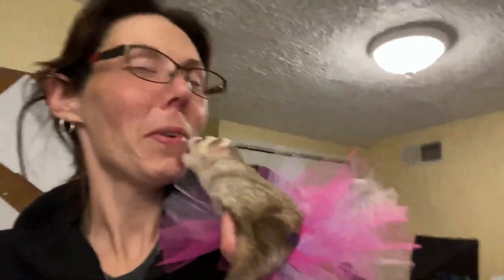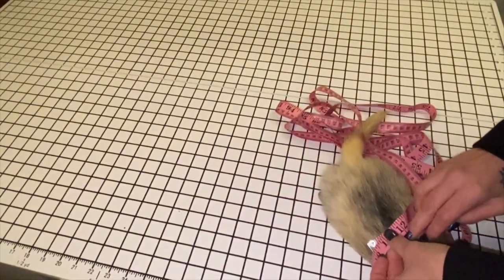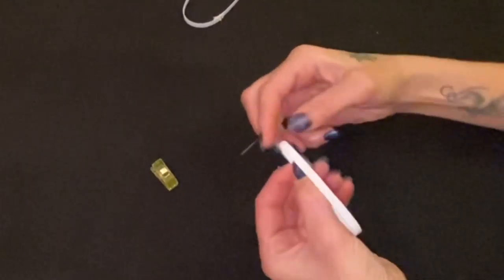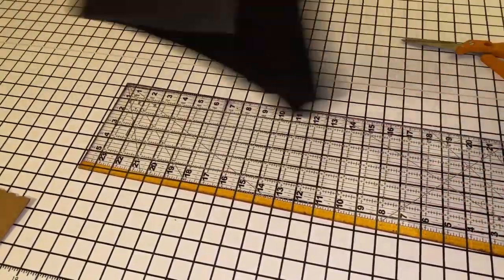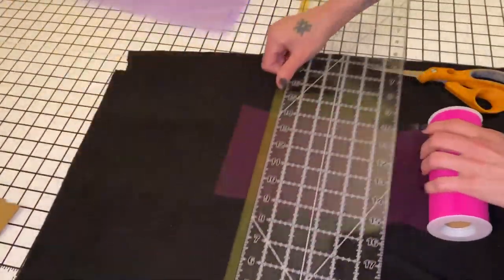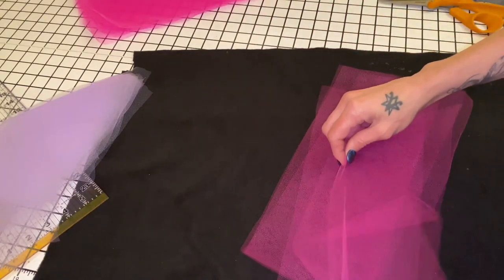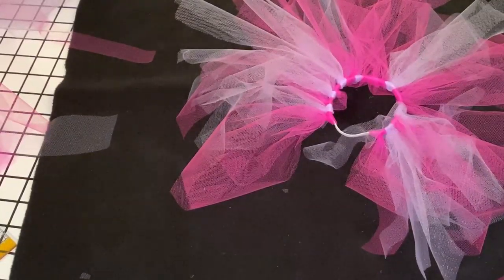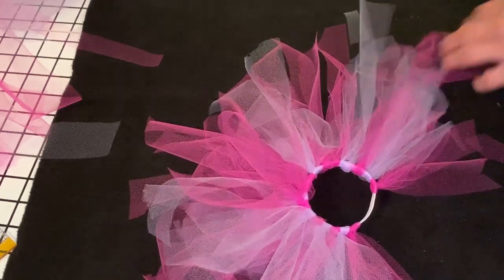How to make a costume for your ferret / No-sew tutu for small pets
Do you need to know how to make a costume for your ferret? This No small pet tutu is easy to make and great for all kinds of holiday celebrations!

This is a simple easy and fun DIY tutu for ferrets or cats, dogs and almost any other pet you want to make a tutu for. Making costumes for your pets is always fun, although the pets may not enjoy it as much as we do lol.

To make this pet tutu you will only need a few items.

1. Tuelle
2. Elastic
3. Tape measure
4. Scissors
5. Needle and thread (optional)

This pet tutu can be made in any color and you could add lots of accessories to it if you wanted. Just make sure if you make this for ferrets, you don’t add anything rubber or plastic.

If you like this video, you might also enjoy some videos in this DIY Animal Toys playlist